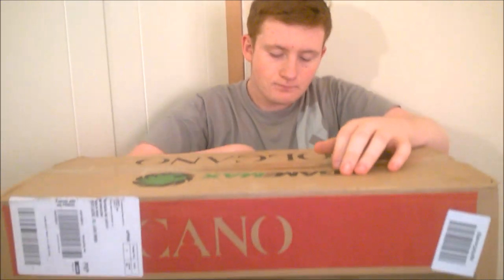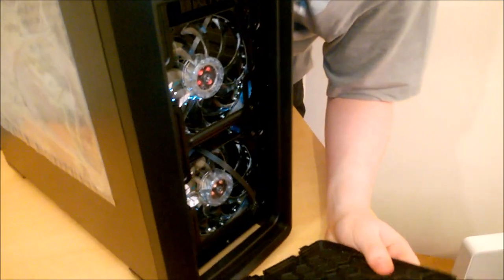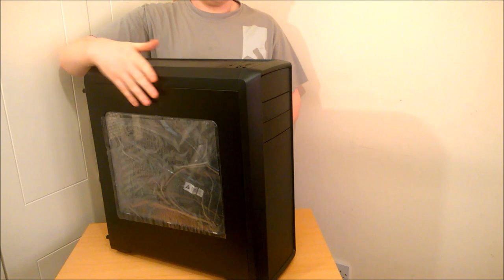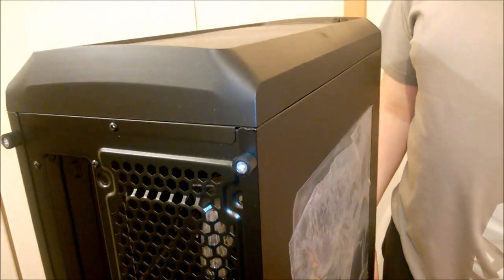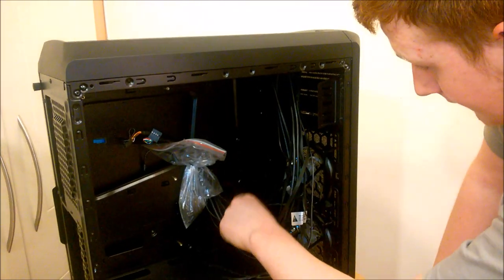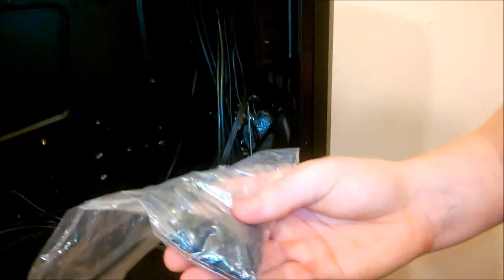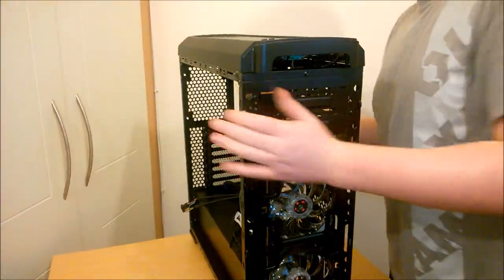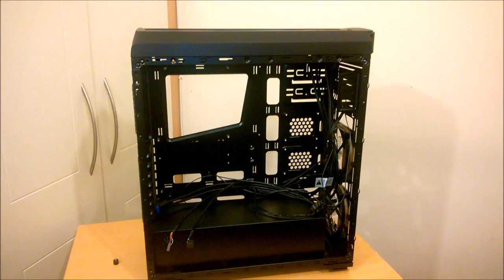GameMax Volcano Gaming PC Case Unboxing and Overview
In this video, I take a look at the GameMax Volcano. One thing I have to say about this case is. WOW, its a nice case
For it's price, it is one hell of a feature packed case.